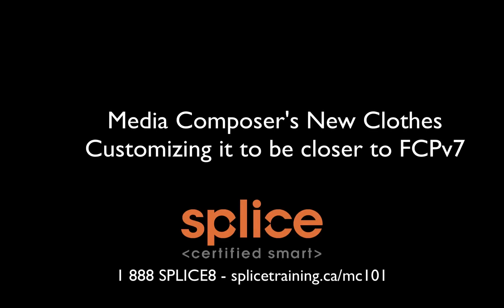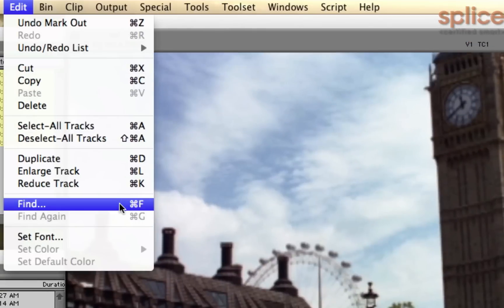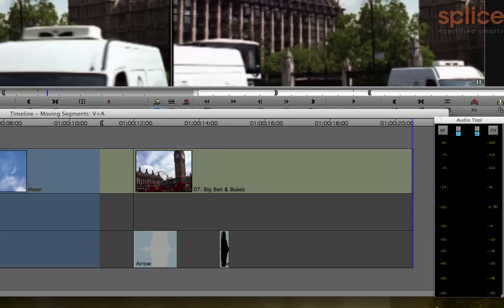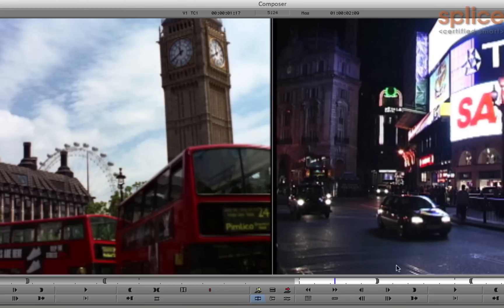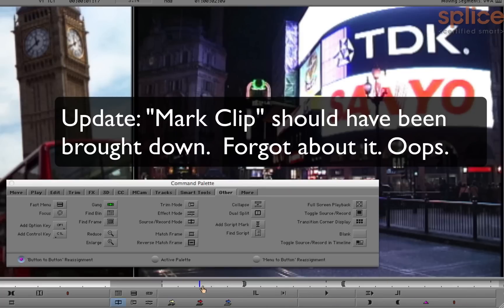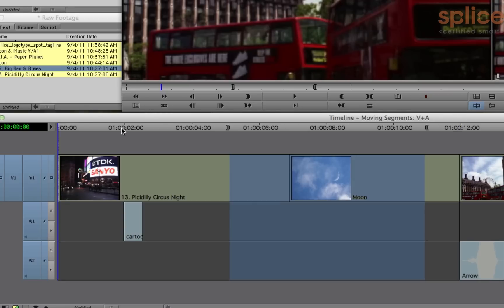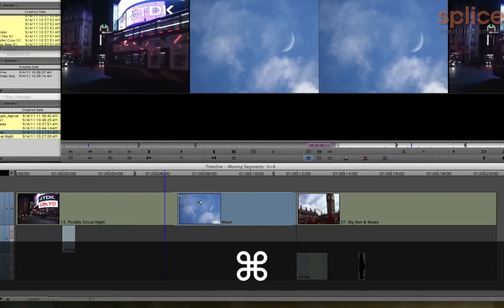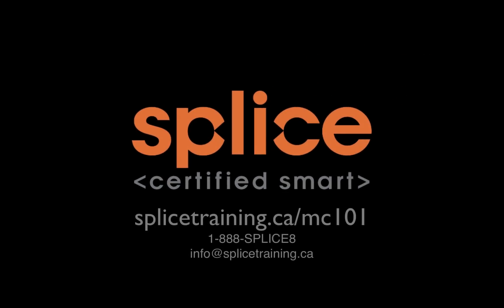Avid in FCPv7's Clothing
You switched from FCPv7 but now instinctively press the wrong keys and reach for buttons that are't there?  By Customizing Media Composer, it can act a bit more like FCPv7.

In this tutorial from Avid's Canadian Training Partner, Splice Training, we learn how to customize the appearance of the Timeline and Composer Monitor, as well as restore the Previous/Next Clip keyboard shortcuts all while working towards the aim of making Media Composer look and act a bit more like FCPv7.

Authors note: I don't really think it's in your best interest to whip away all the buttons and toolbars in an effort to make MC look closer to FCPv7, but ultimately do what you need to in order to be most productive with your storytelling tool.